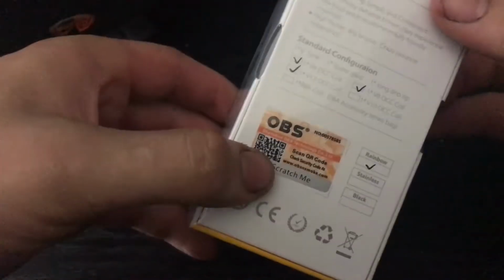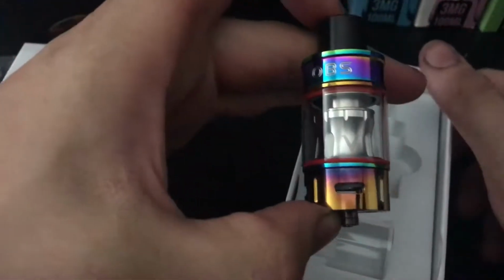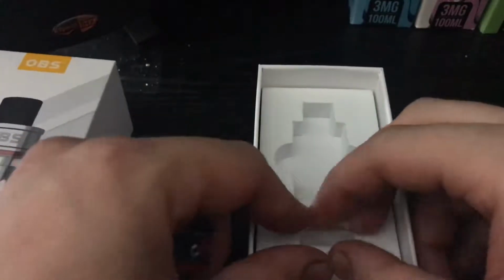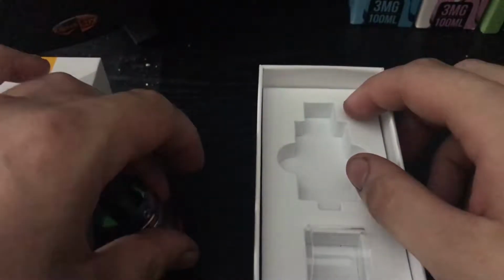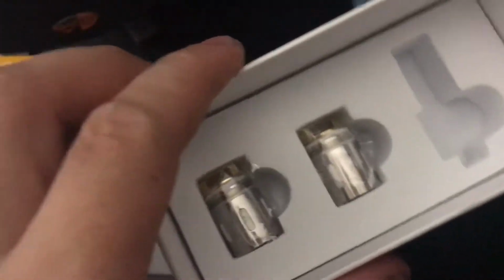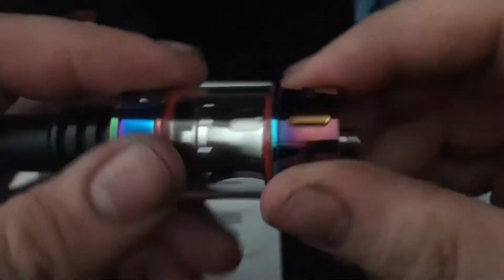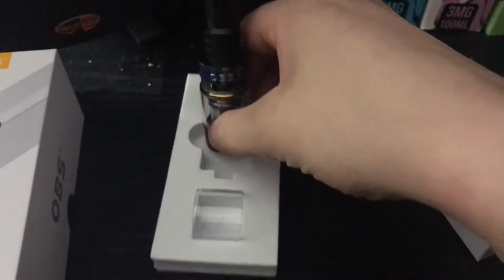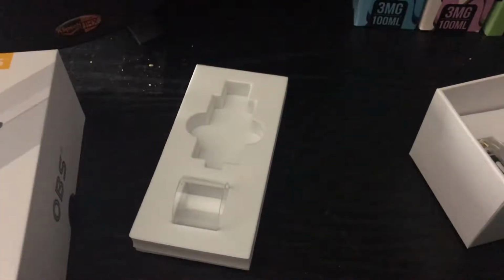OBS Tank First Impressions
This is the OBS Tank, a Sub OHM Tank That I am Showing my first of this tank and this is Where you can get it.